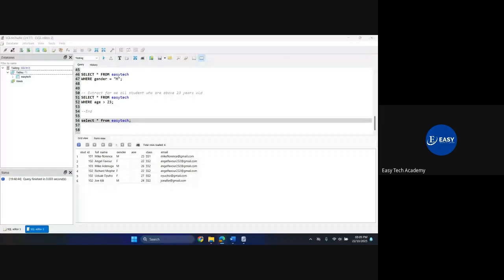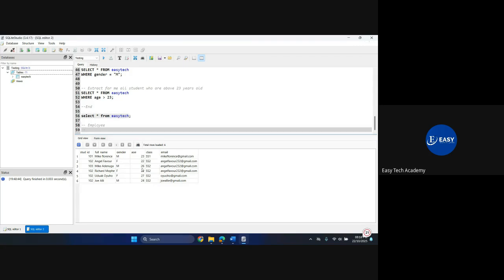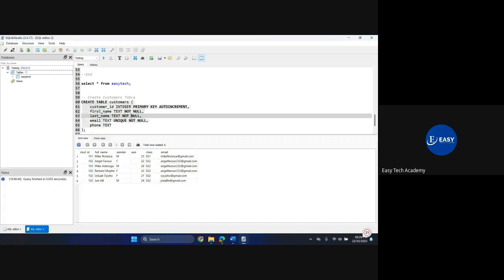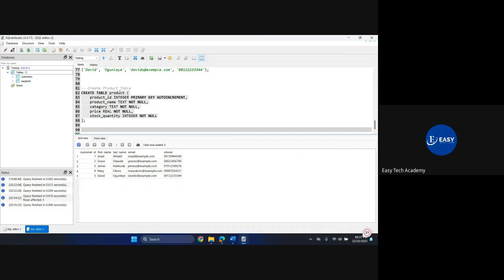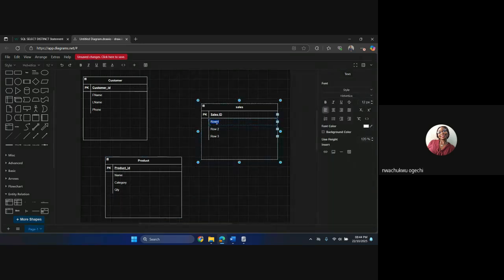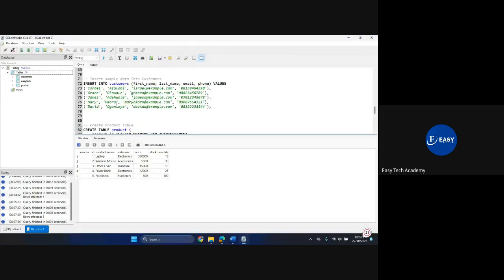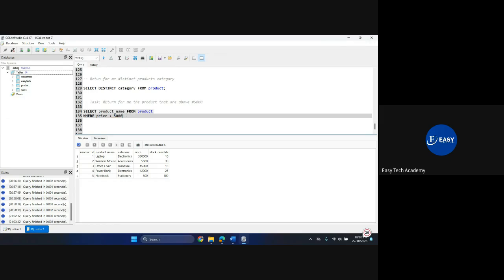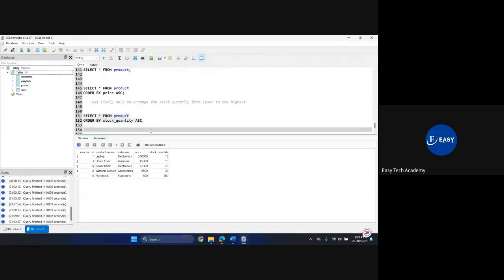Introduction to SQL II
What an amazing session we had today with the EasyTech Community! 🥳

In this crash course, we went deep into the Introduction to SQL! We discussed:
Creating a relationship between the primary and foreign key

Hands-On SQL Practice!
We didn't just talk theory—we went straight to the keyboard for some serious practicals! We showed you exactly how to:

A huge shoutout and thanks to our incredible mentor, Israel Afolabi, for making SQL simple, fun, and easy for everyone to grasp. If you're new to SQL, this is the perfect starting point!

Do you want to enroll in a data analysis course?